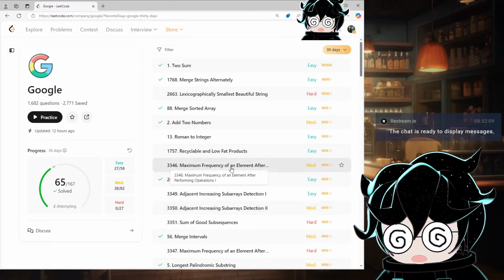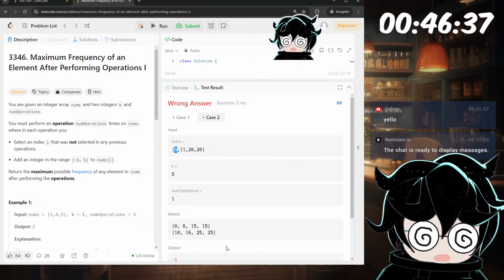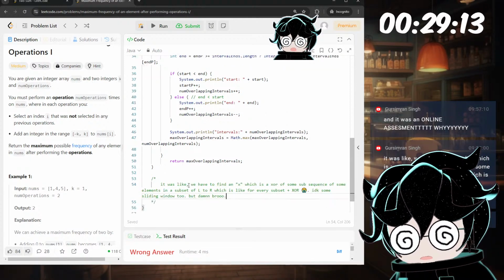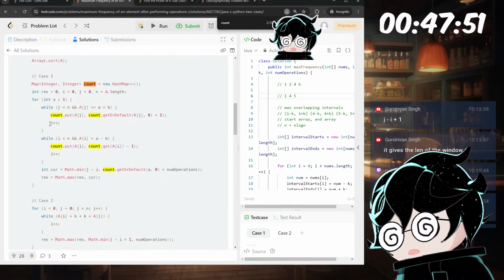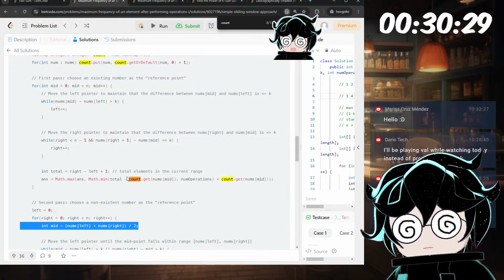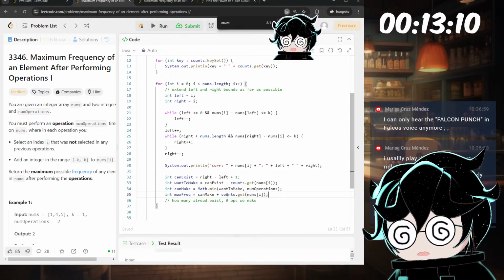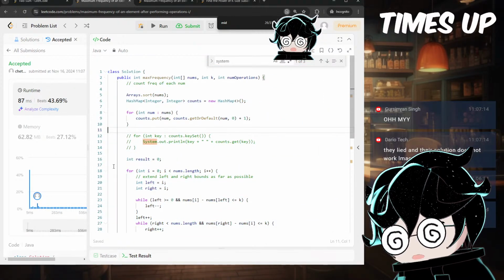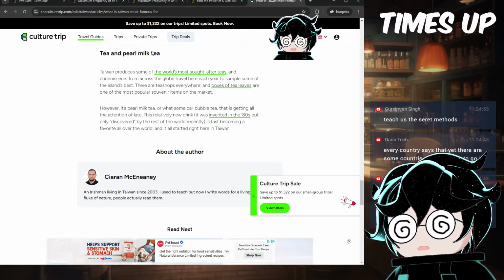trying Google coding interview questions (part 7) + system design study